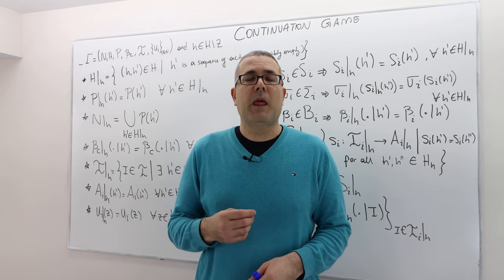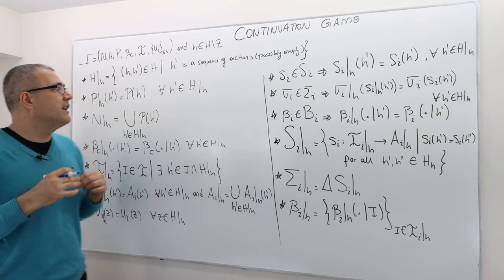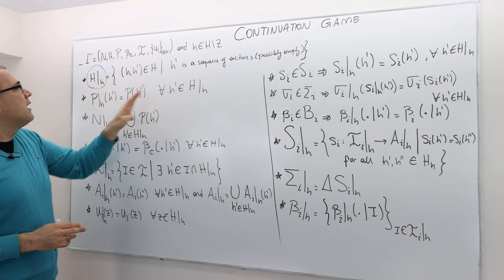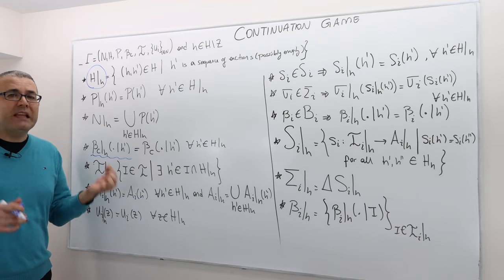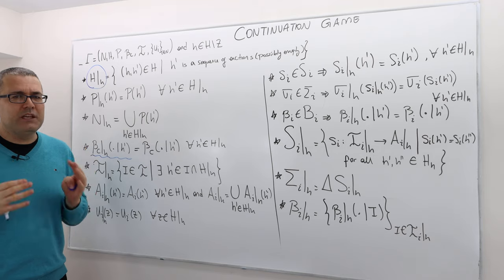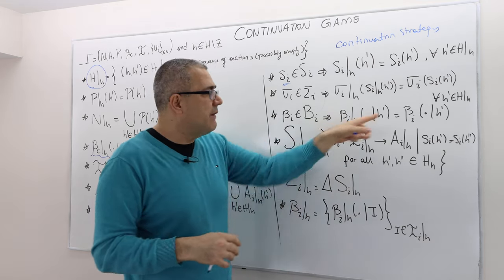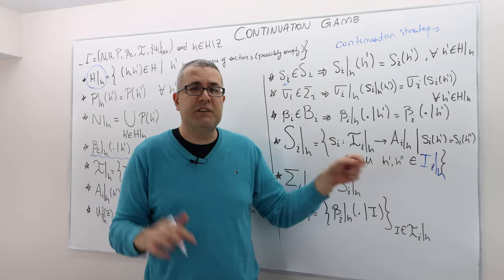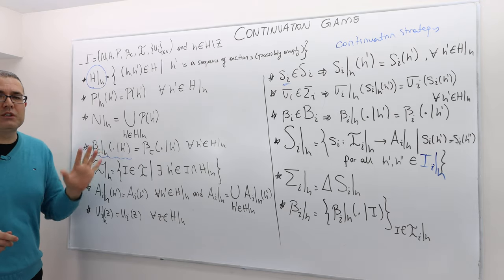(AGT2E10) [Game Theory] Continuation Games in an Extensive Form Game: Definitions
In this episode and the next I describe the continuation games of an extensive form game.